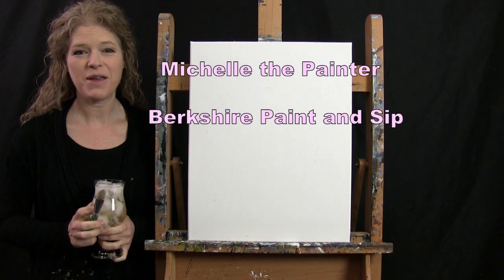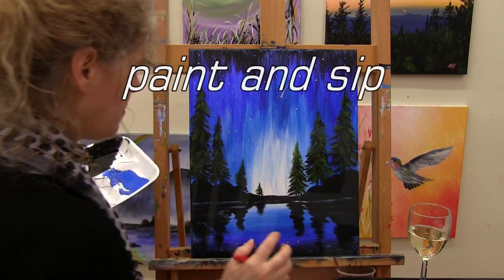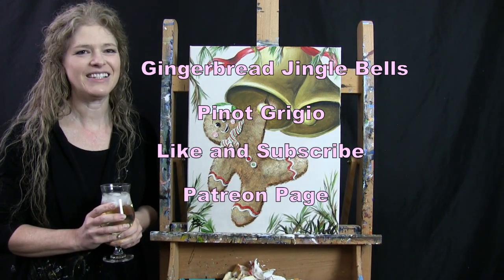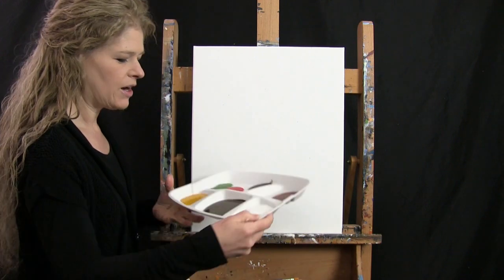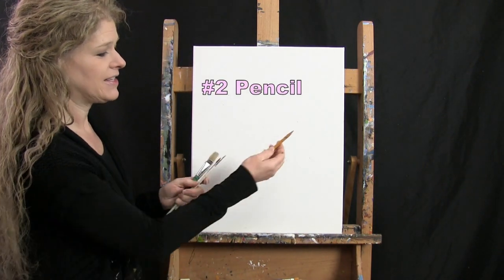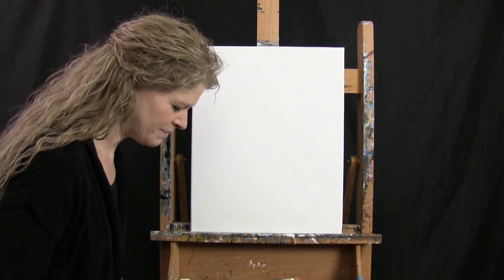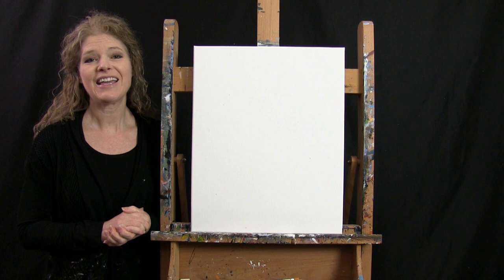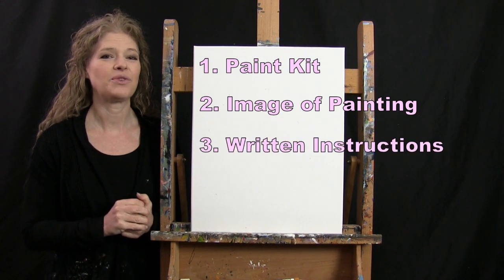How to Paint GINGERBREAD JINGLE BELLS with Acrylic - Paint and Sip at Home - Step by Step Tutorial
VIDEO DESCRIPTION
This painting tutorial will take you through easy to follow, step-by-step instructions on how to paint this whimsical seasonal holiday image of "Gingerbread Jingle Bells" with acrylic paint.  You'll learn simple painting techniques that will help you to create this festive Christmas image with a sweet message of celebration with a musical note as the gingerbread man swings with delight from the chiming golden bells hovering over, and surrounded by, pine needles and branches and a red ribbon bow.  The festive nature of the painting, with the cookie appearing to be dancing, is just perfect for the holiday season.  You'll learn how to create dimension and movement in the shape of the gingerbread man with a simple dotting technique and perspective on the bells with perfectly placed highlights and shadows.  You'll also learn how to create the appearance of metallic gold using 3 basic colors and a simple layering affect.  With bells ringing in the air and a fun decorated holiday cookie character, you'll be able to paint this image that will be a little magical and realistic at the same time, making for a beautiful painting to decorate your home with for the winter season.  Using only 3 brushes and 7 colors we'll create this conversational masterpiece with a festive charm and an adorable, sweet and handsome gingerbread man as he shows how to embrace the Christmas spirit with his sweet musical moves.  So let's get painting and let's get sipping!

MATERIALS:
     Acrylic Paint: titanium white, mars black, fire red, burnt sienna, burnt umber, green oxide, deep yellow

STEPS:
     1. #2 pencil - Draw outline for bells and gingerbread man
     2. 1/2 inch bristle brush - Paint background with brown and white
     3. 1/2 inch bristle brush - Paint 1st layer of bells with brown, yellow and white (2 shades of gold)
     4. 1/2 inch bristle brush - Paint 1st layer of gingerbread man with brown, rust, yellow and white (dark ginger)
     5. #9 round brush - Paint bell shadows with black, brown, dark gold and light gold
     6. #9 round brush - Paint bell highlights with white, yellow, dark gold and light gold
     7. 1/2 inch bristle brush - Paint 2nd layer of gingerbread man with dark ginger, white, yellow and brown
     8. #9 round brush - Paint 1st layer of ribbon with red
     9. #2 round brush - Paint 1st layer of decorations on gingerbread man with white
     10. #9 round brush - Finish ribbon with black, red and white
     11. #9 round brush - Paint pine needles with black, dark ginger, green, yellow and white
     12. #2 round brush - Paint final details on gingerbread man with black, white, red, green, yellow and brown
     13. #2 round brush - Sign with black